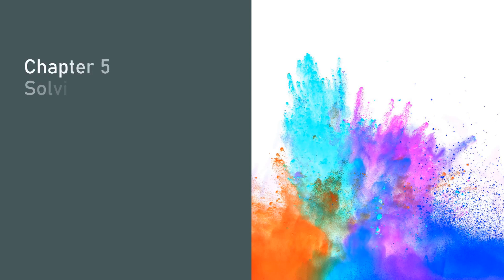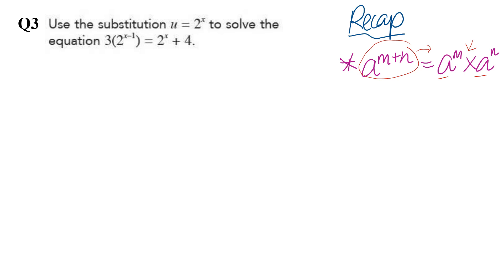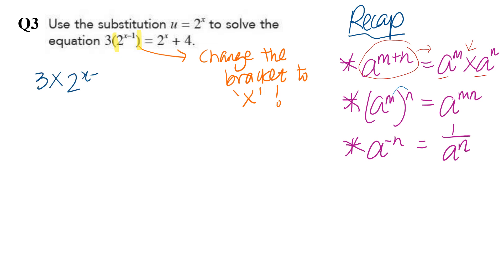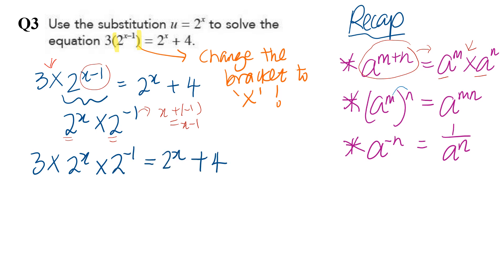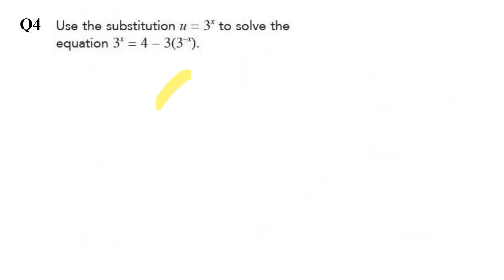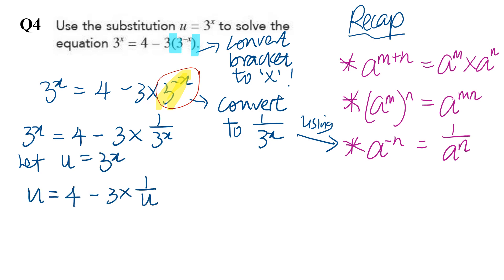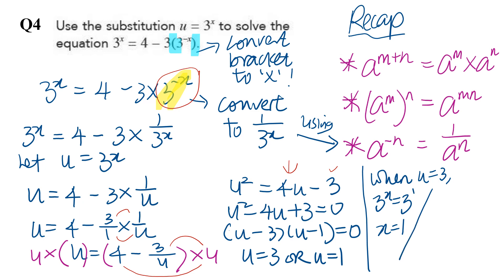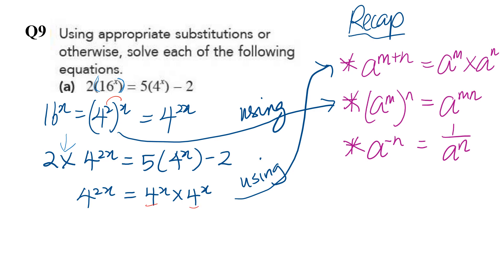exercise 5.1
0:00 Introduction
0:17 Motivational quote
1:00 Q3
5:09 Q4
7:59 Q6
9:32 Q9a
13:20 Q9e
15:39 Q11
19:50 Q16